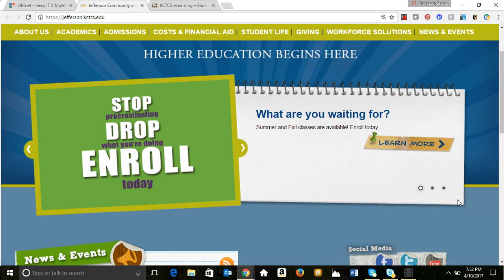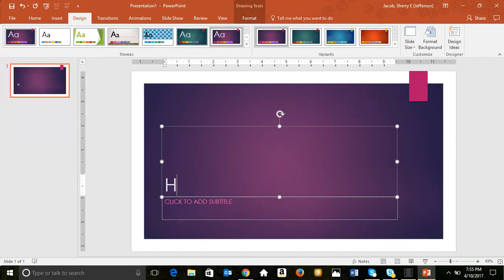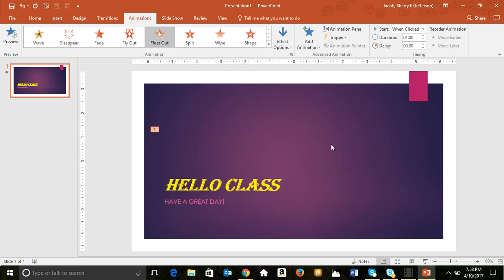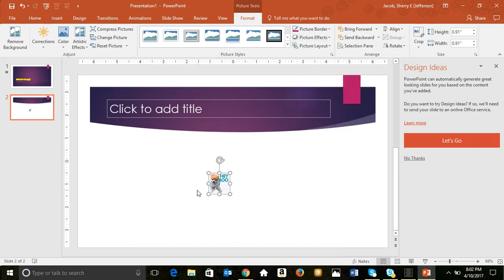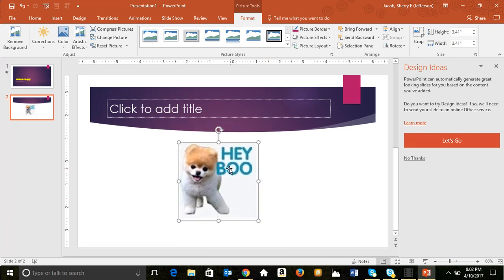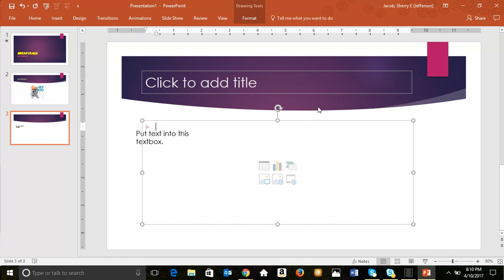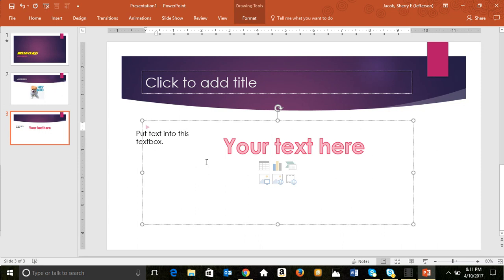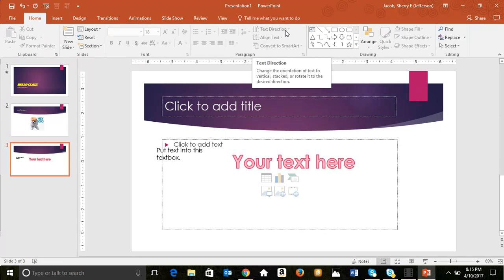PowerPoint 2016 Tips and Tricks Video Lecture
PowerPoint 2016 tips and tricks are shared in this video. Keyboard shortcuts to common tasks. More tips and tricks to come.